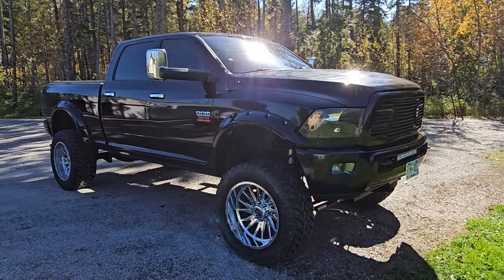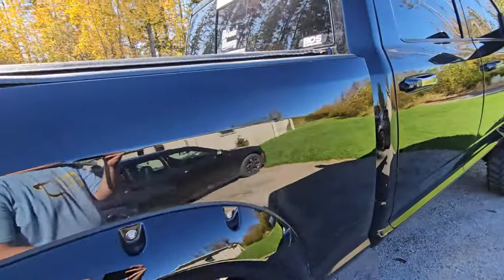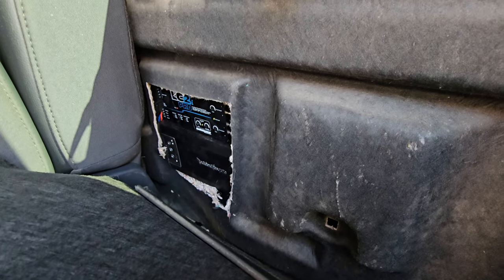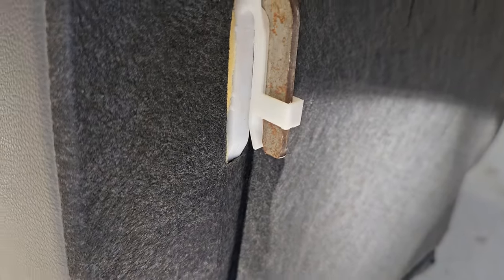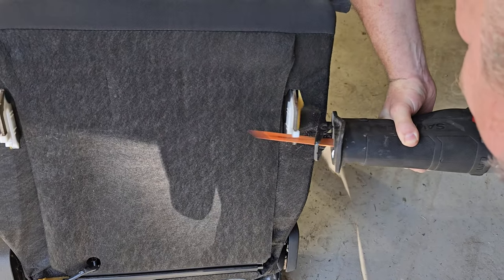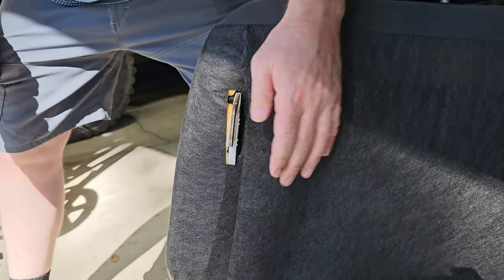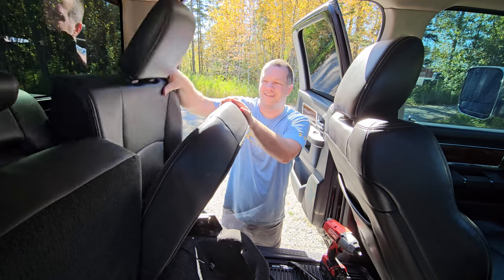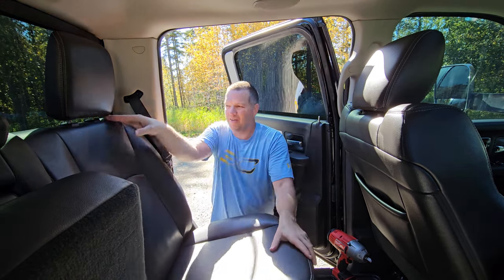Make rear seats fold down. 4th Gen Ram rear seat mod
Want your rear seats to be able to fold down on your 4th Gen Ram Crew cab pickup? Check out this video on a solution for this problem. Disclaimer ,I am not responsible or liable if you screw up this mod and it doesn't work on your year, make, model of truck. Proceed at your own discretion.
With that said its a fairly straight forward mod and works great allowing access to behind the seat storage etc.
Sign up for an Amazon Visa at the link here and start earning rewards!